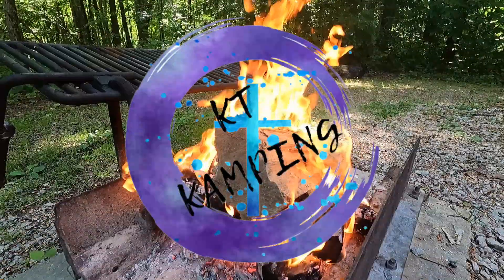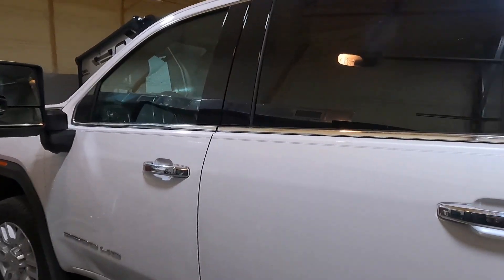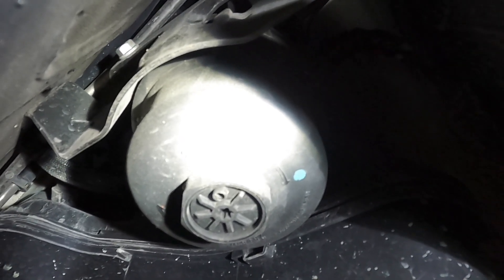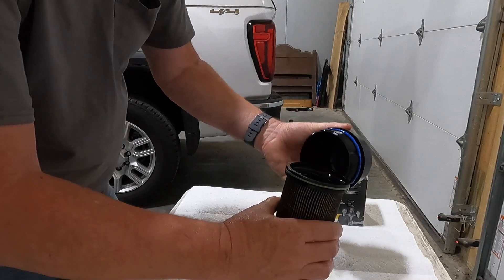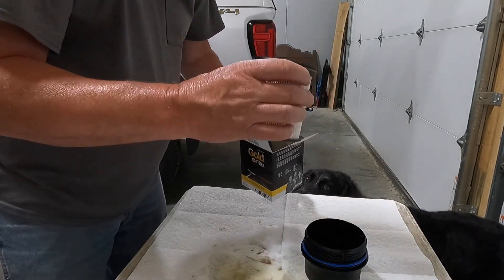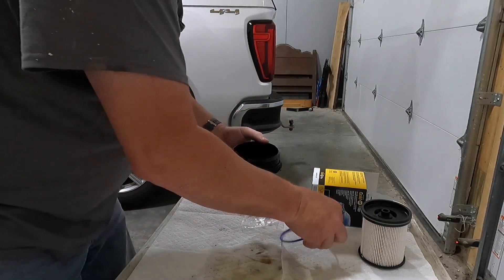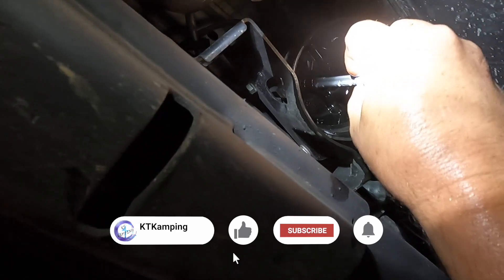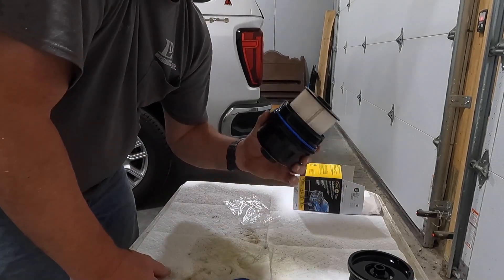Fuel Filter Replacement On Our Tow Vehicle 2020 GMC 2500HD SLT With Duramax Diesel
In this video I show you how to change the fuel filter on our
tow vehicle.  It is a 2020 GMC 2500HD with a Duramax Diesel engine.

Logo by Lexinae Designs